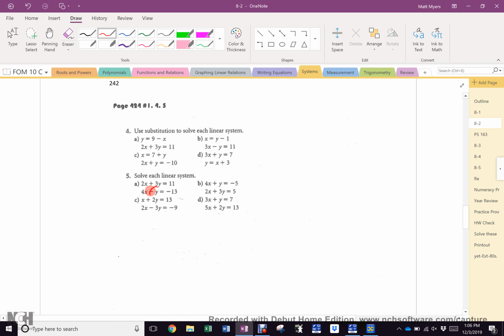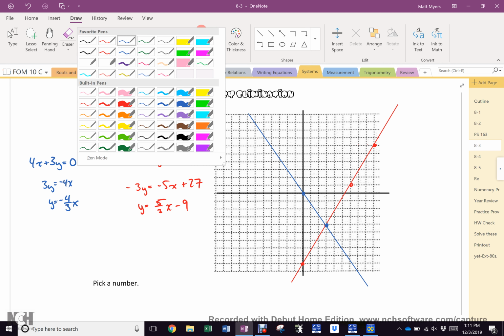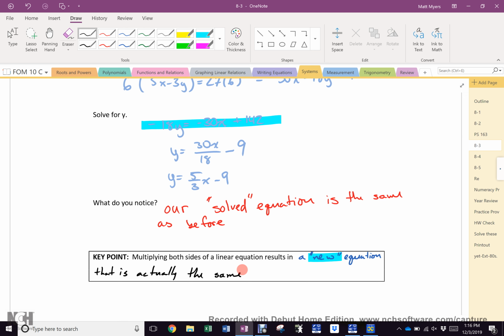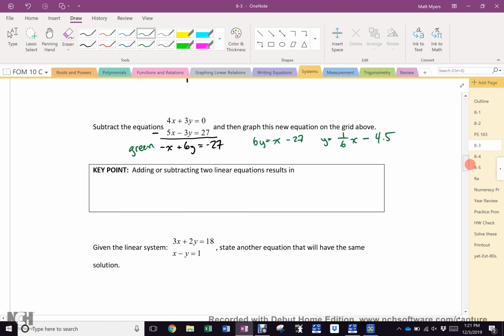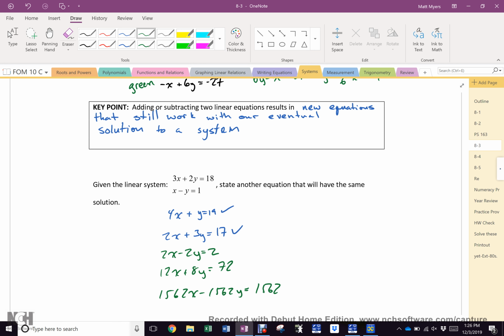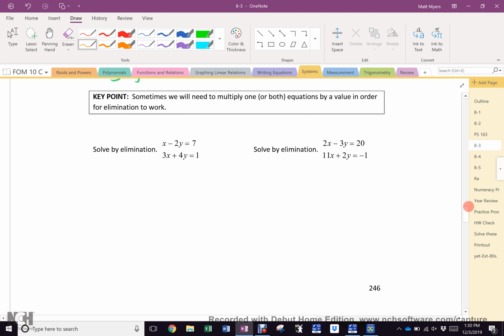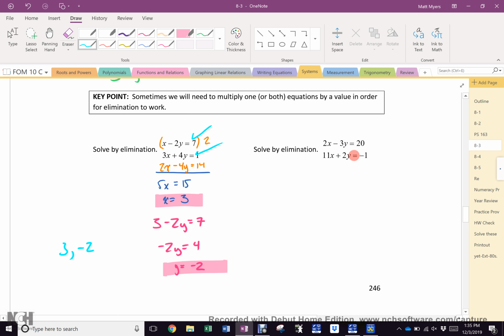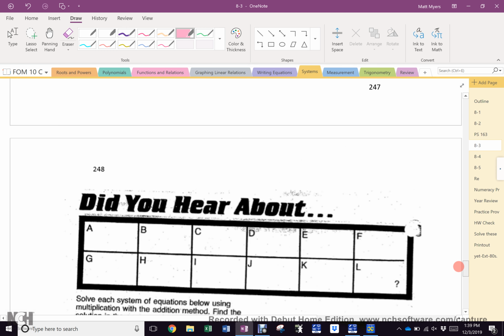Dec 3 Block C Solving Systems by Elimination